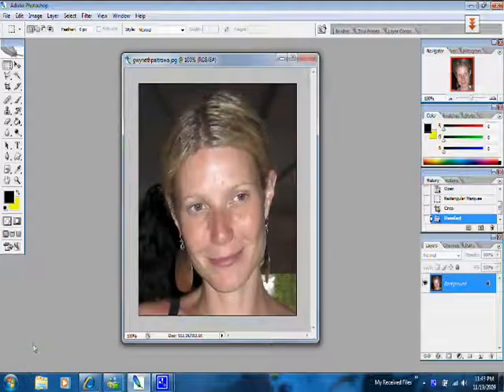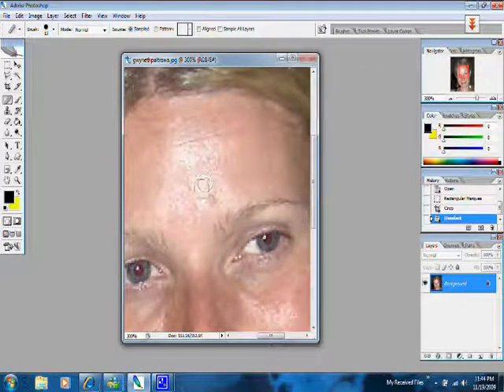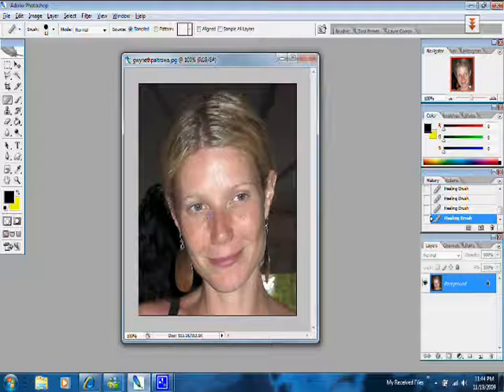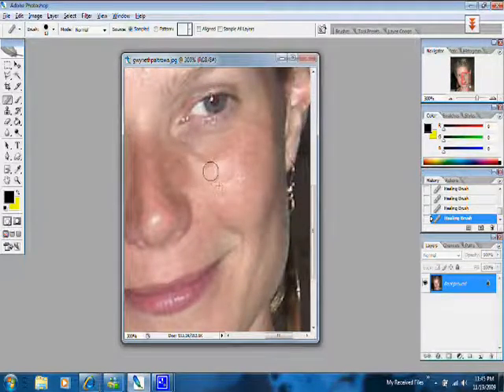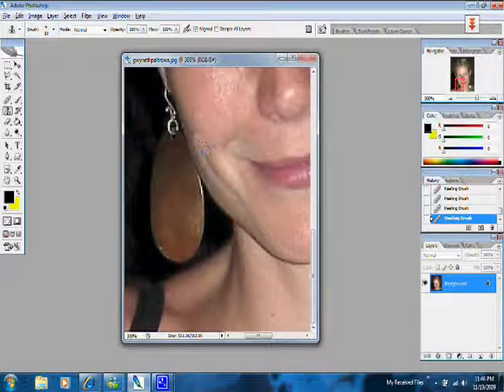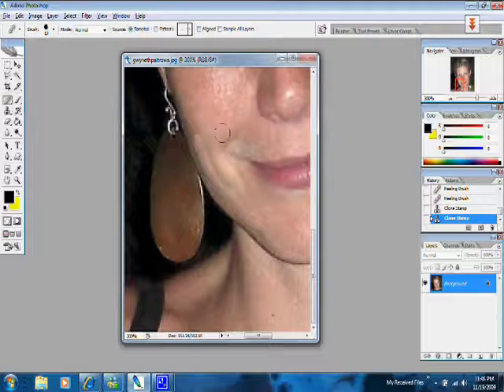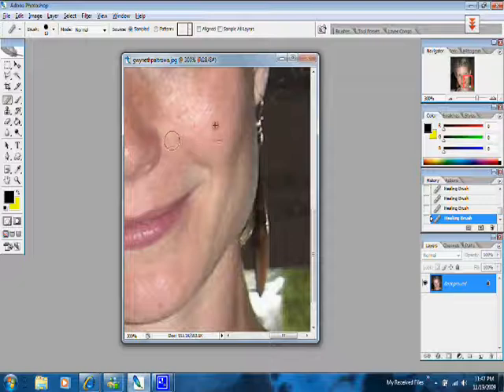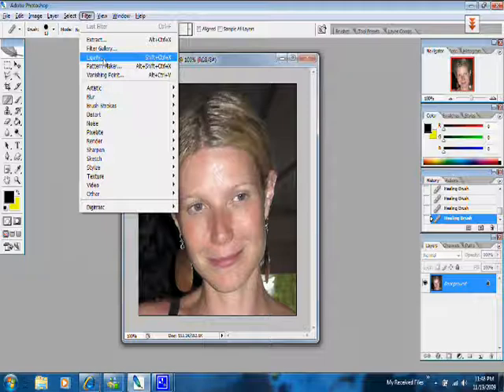Photo Editing with Photoshop Part 1 of 2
Ok here's a quick and dirty photoshop lesson featuring the healing brush tool, layer opacity, blur filter, and the stamp tool. The mission? Learn to make yourself pretty like the stars. Woo!

I didn't pay much attention to the clock so I got cut off halfway, and I had to split the video in two pieces. As always I'm not a pro so if you don't like my tutorial please do a video response with a better one!